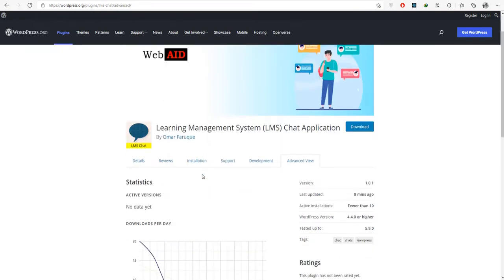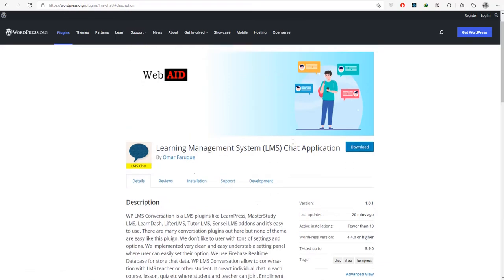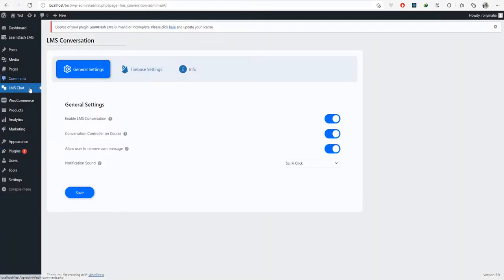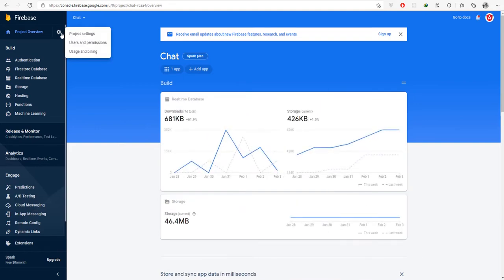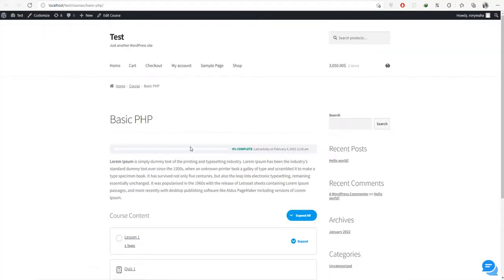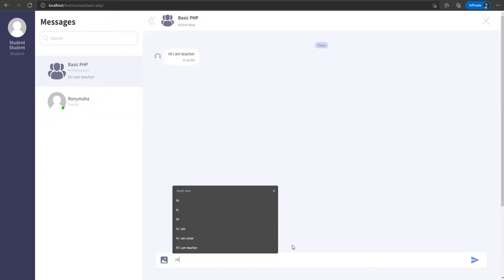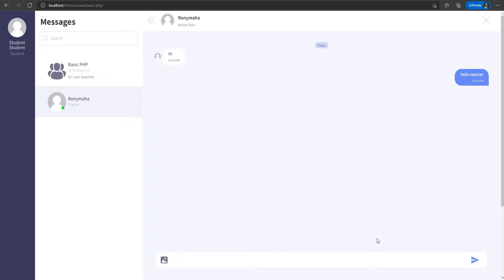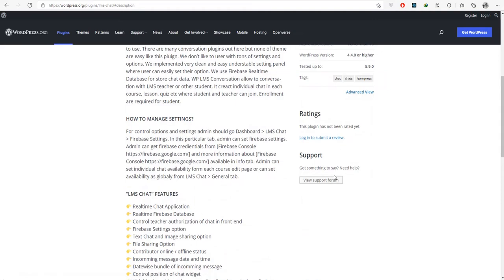WordPress Learn Management System Chat Application for Individual Course, Lesson and Quiz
WP LMS Conversation plugin is a helper plugin for LMS like LearnPress, MasterStudy LMS, LearnDash, LifterLMS, Tutor LMS, Sensei LMS and it’s easy to use. There are many conversation plugins out here but none of theme are easy like this plugin. We don’t like to user with tons of settings and options. We implemented very clean and easy understable setting panel where user can easily set their option. We use Firebase Realtime Database for store chat data. WP LMS Conversation allow to conversation with LMS teacher or other student. It create individual chat in each course, lesson, quiz etc. where student and teacher can join. Enrollment are required for the student.

LMS CHAT FEATURES:
👉 Realtime Chat Application
👉 Realtime Firebase Database
👉 Control teacher authorization of chat in front-end
👉 Firebase Settings option
👉 Text Chat and Image sharing option
👉 File Sharing Option
👉 Contributor online / offline status
👉 Incoming message date and time
👉 Incoming message bundle by Date
👉 Control position of chat widget
👉 Visible chat widget after course Enroll and auto login to firebase
👉 Chat window size toggle with contributor list
👉 Group chat option
👉 unread message notification
👉 Individual / one to one Chat option